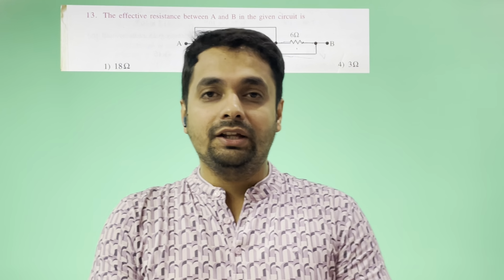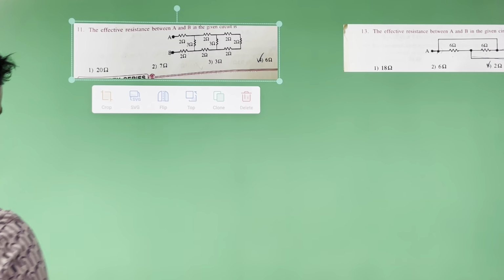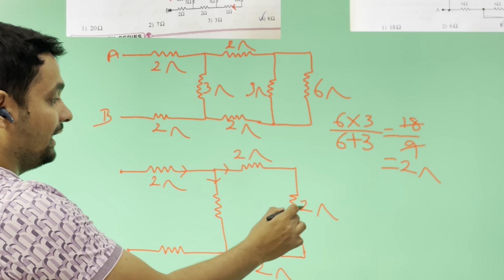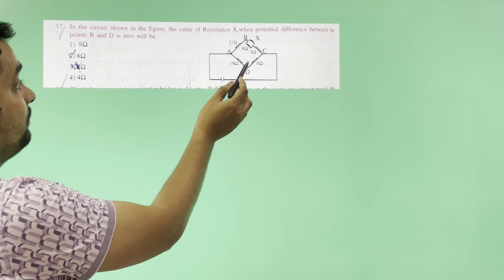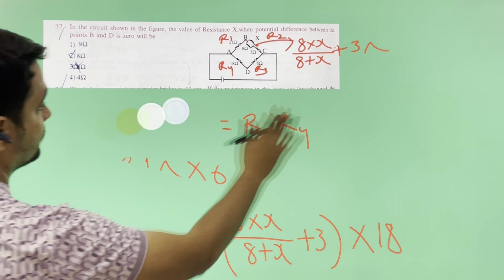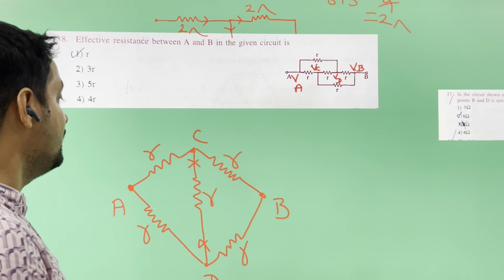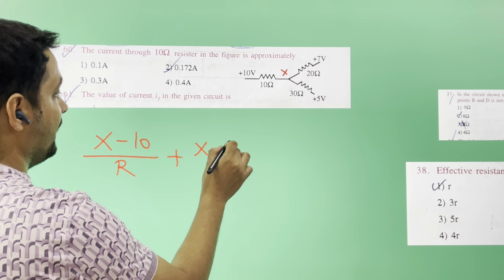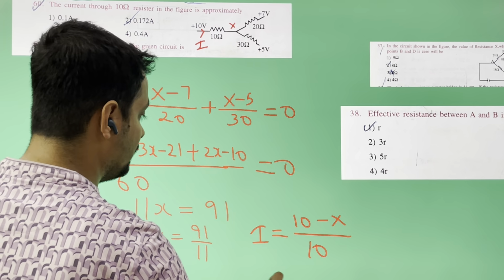# Electric circuit Part 2🔋🔋